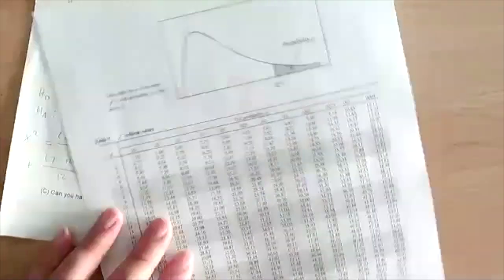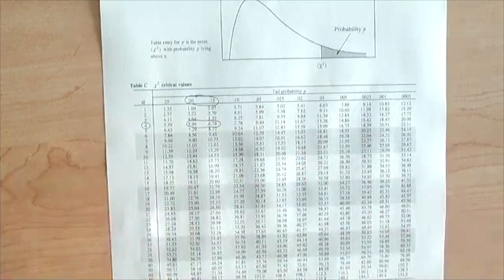AP Statistics Week 6, Problem Set 2